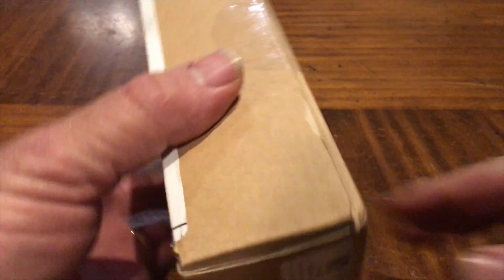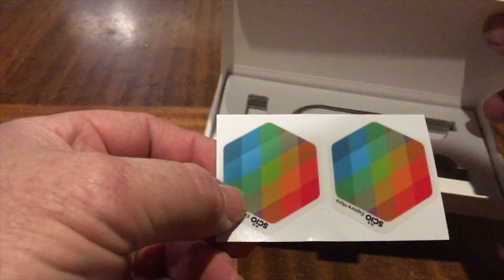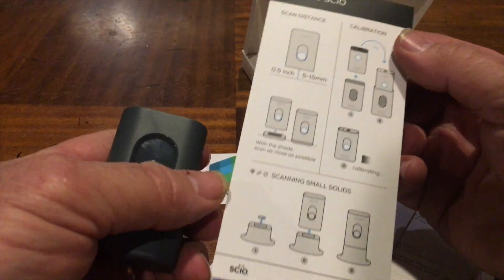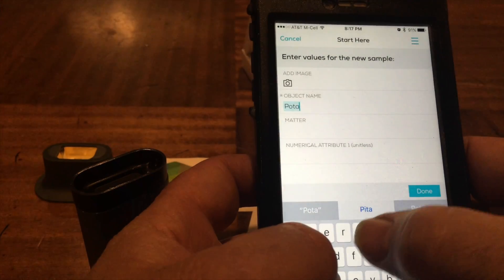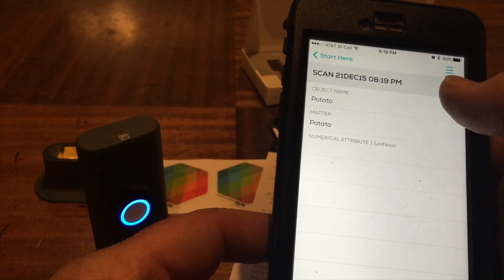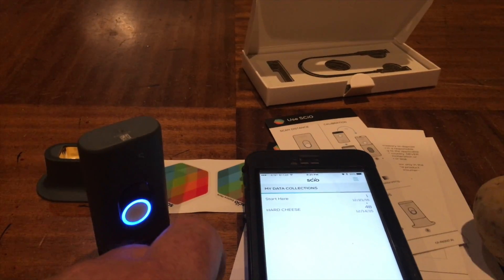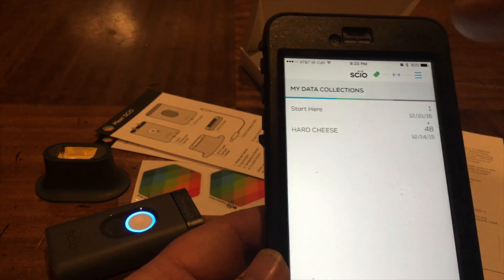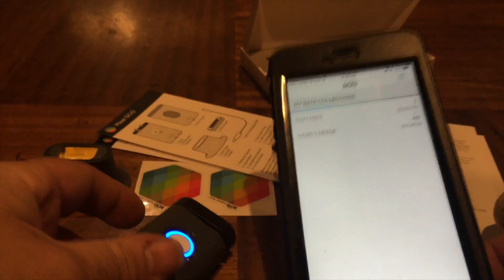SCiO unboxing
This is an uncut video of me opening my scio that I just received.
I had not done a lot of preparation for it and so was not really sure what to expect. At the developer level I got the scio before the consumer level. I realize now that means there are not any other finished apps yet. That means I need to get cracking and make some. :D I will make some more videos as I start through that process as well. Thanks